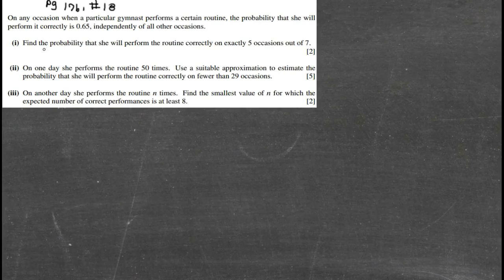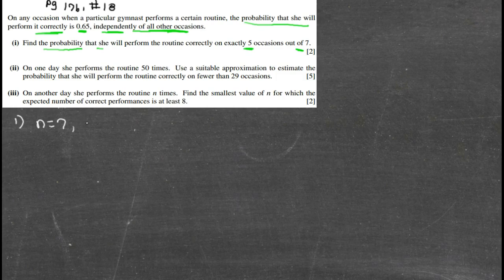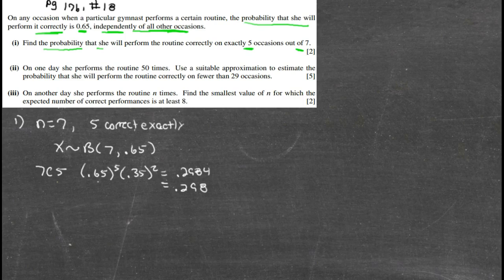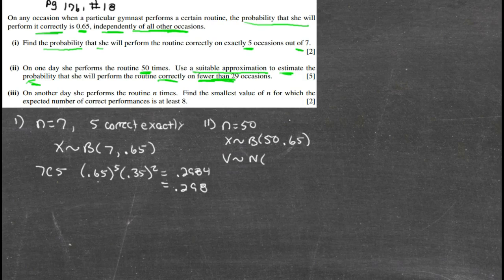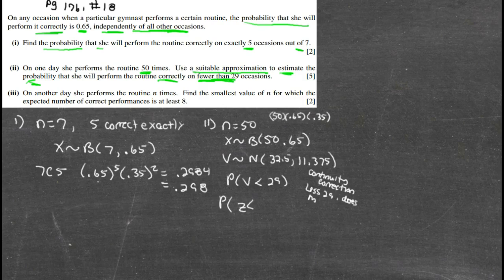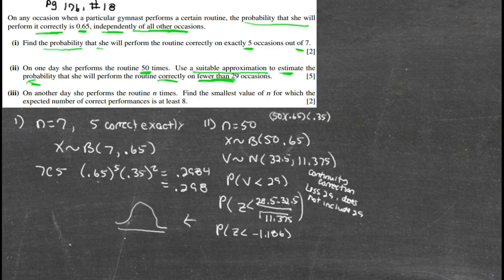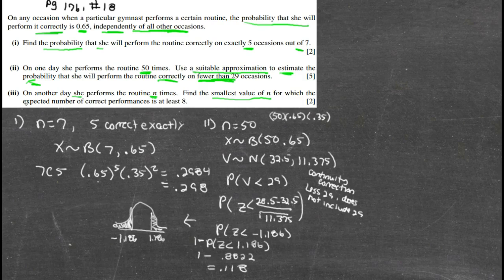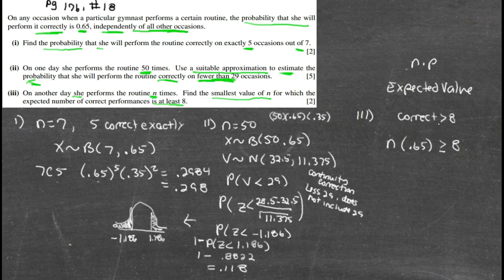pg 176, # 18